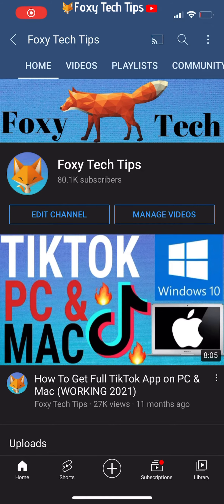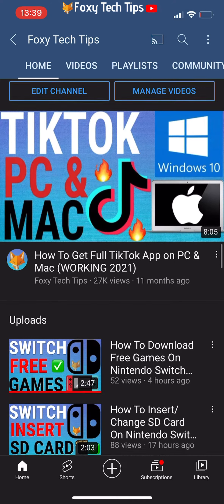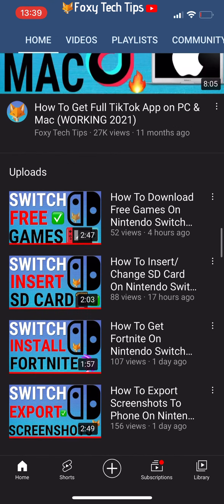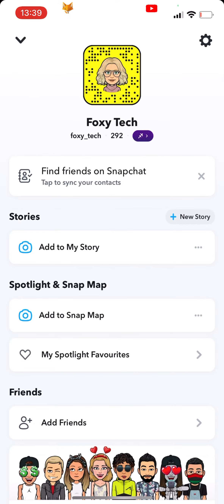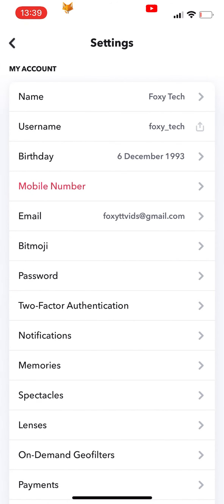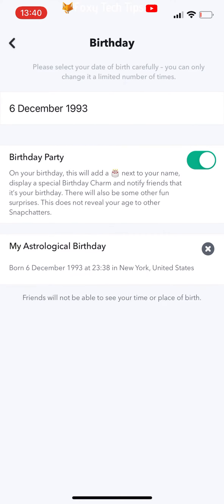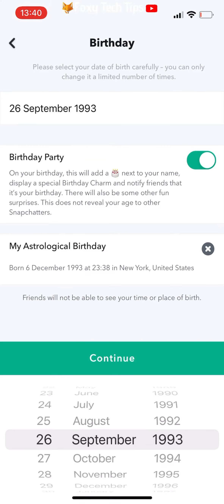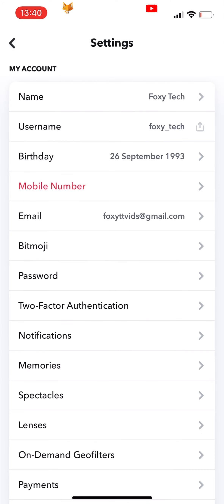How To Change Birthday On Snapchat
Easy to follow tutorial on changing the birthday of your Snapchat account! Want to change the age and date of birth on your Snapchat profile? Learn how to do it now!

Steps:- Start by going to your profile page on Snapchat, then tap the ‘settings’ icon from the top right.

- In settings, select ‘birthday’.

- You can edit your date and year of birth here. Tap ‘continue’ when you’re done.

- Your birthday has now been updated on Snapchat